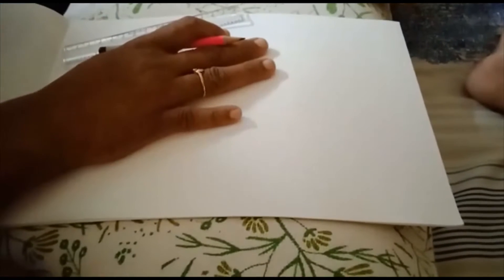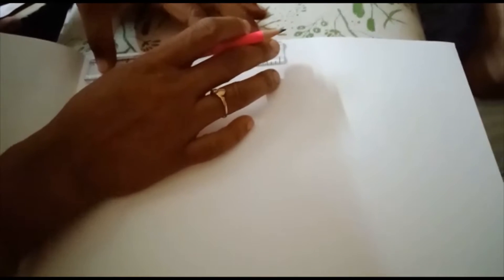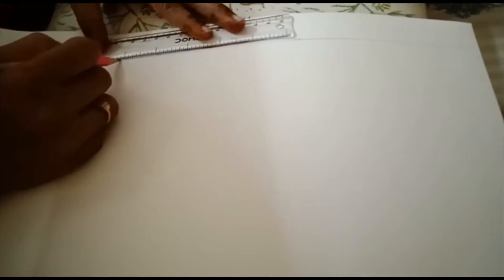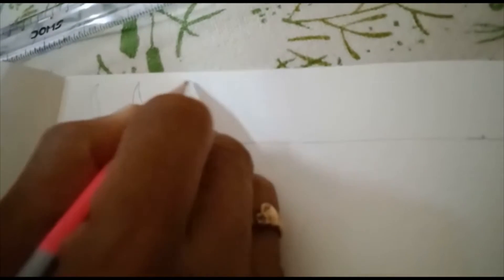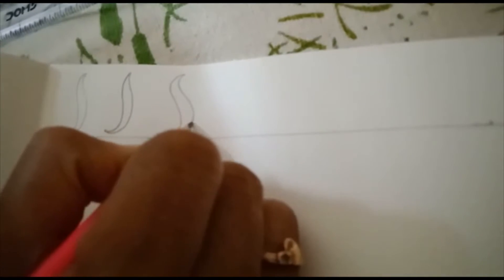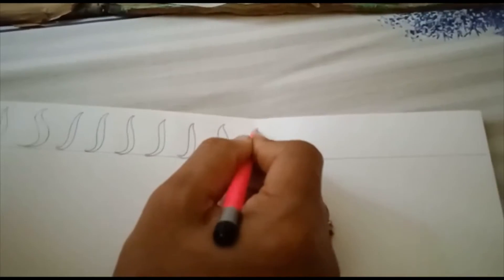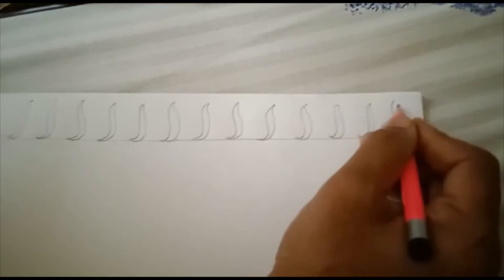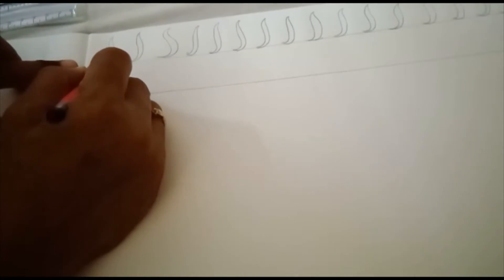mehndi art for beginners